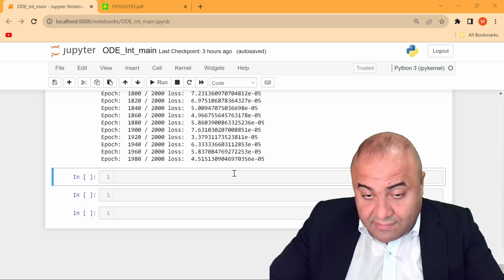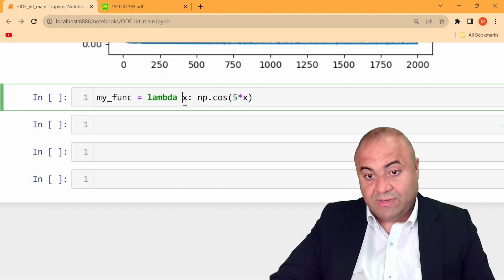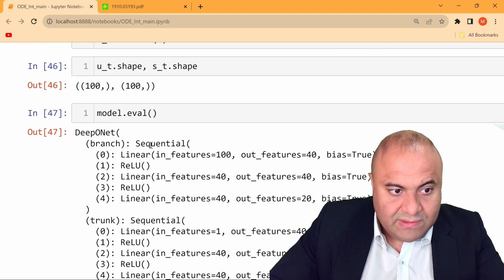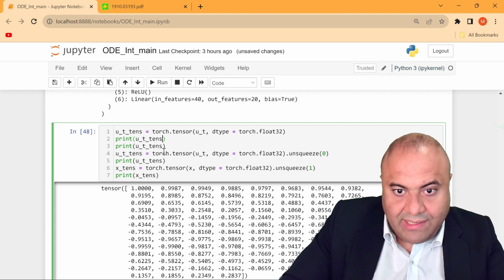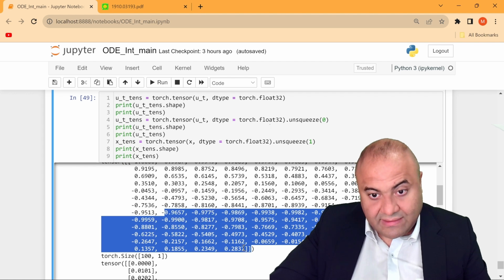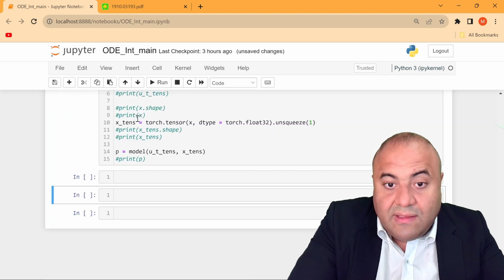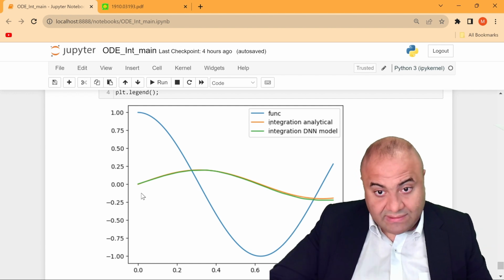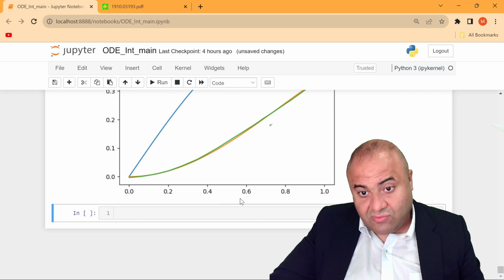Lec. 23: ODE Integration Results Evaluation [Physics Informed Machine Learning]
1-"" Machine Learning For Engineering : A-Z ""
2-"" Physics Informed Neural Networks (PINNs) ""
3- "" Simulation By Deep Neural Operator (DeepONets) ""
4-"" Inverse Physics Informed Neural Networks (I-PINNs) ""
5- "" Physics-Nemo [Modulus ] : Advanced Topics ""
6-"" PINNs Using Physics-Nemo [Modulus] ""